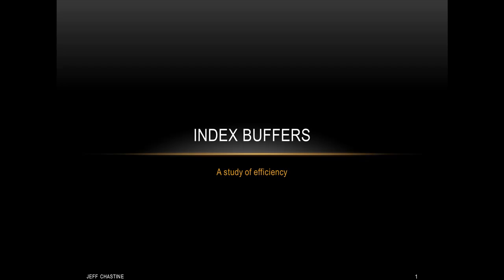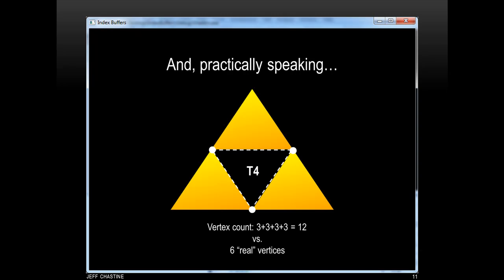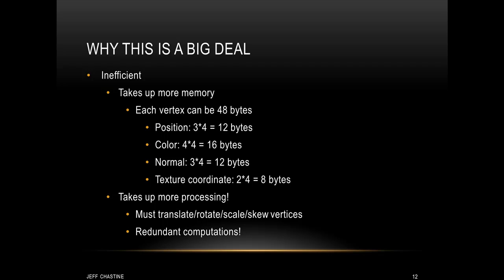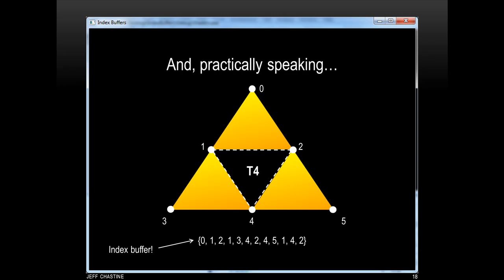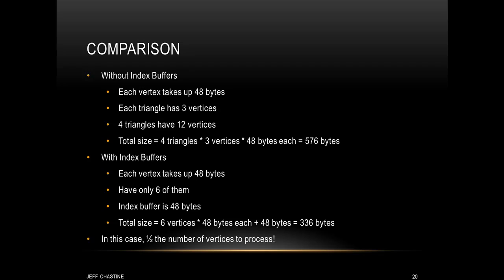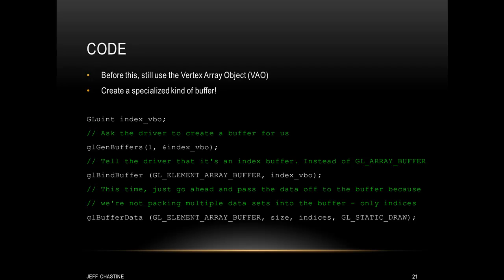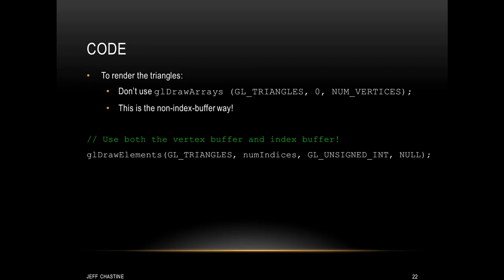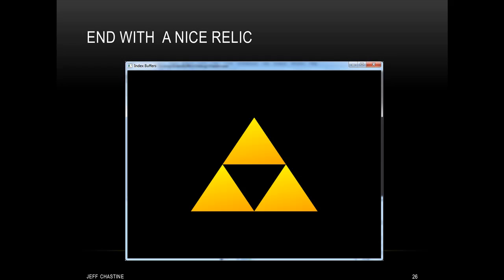Tutorial 7 - Index Buffers in OpenGL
This tutorial gives an introduction to the Index Buffer in OpenGL.